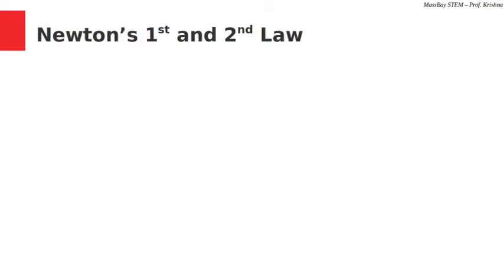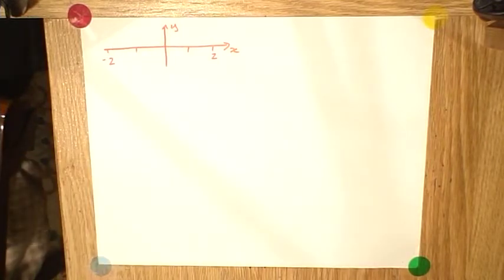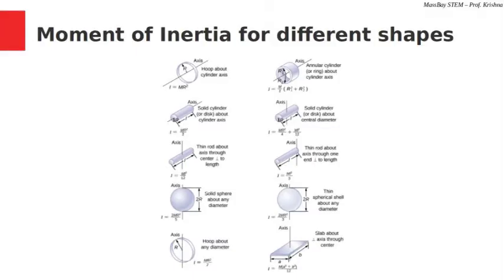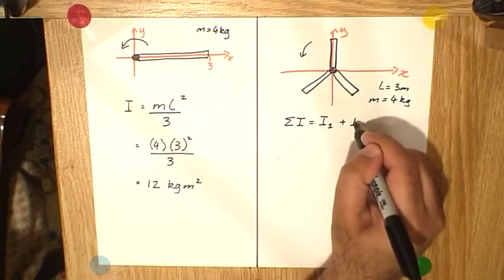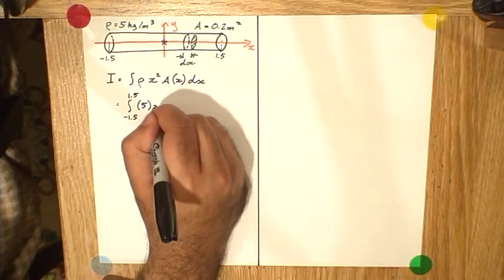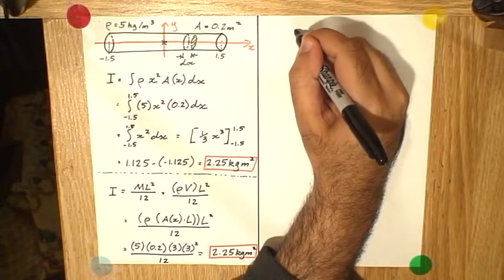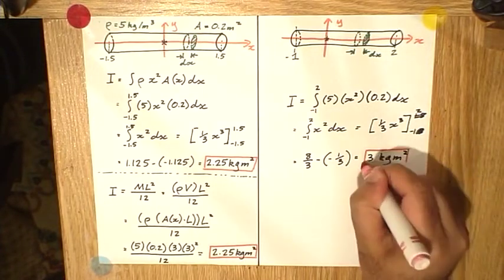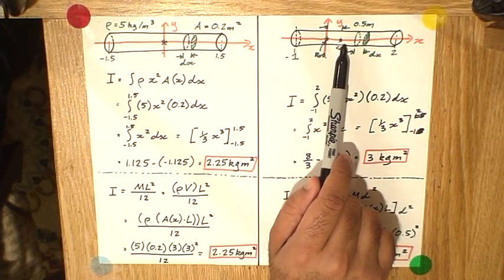Moment of Inertia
00:18 Developing the concept of moment of inertia
04:10 Asteroids (discrete objects)
09:12 Formulas for continuous objects
12:09 Windmill (compound objects)
14:22 PY103: Direct integration around center of mass
22:23 PY103: Direct integration around a hinge point
27:46 PY103: Parallel axis theorem